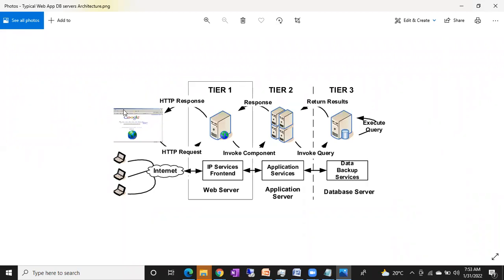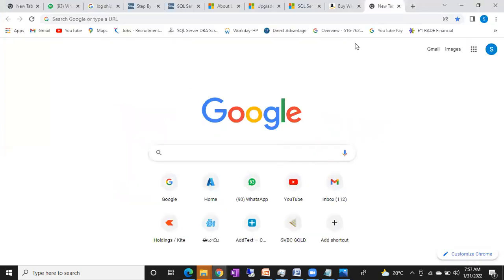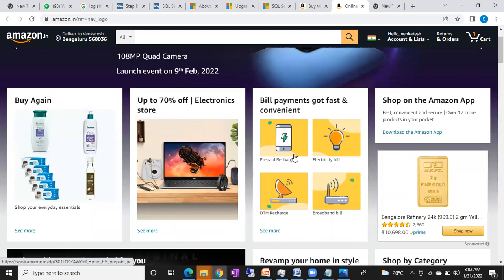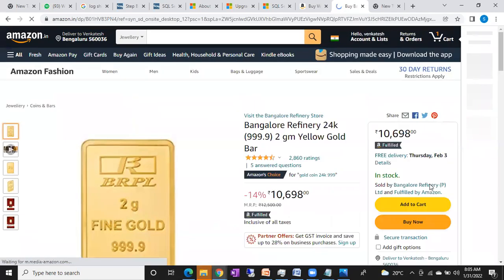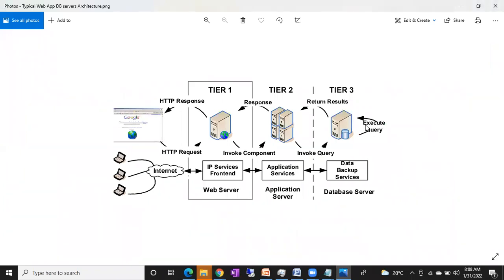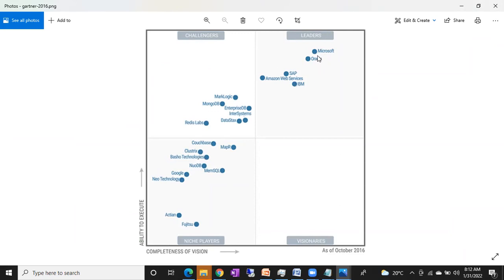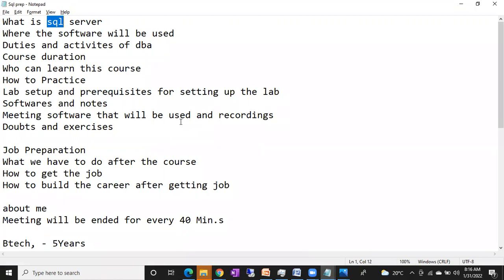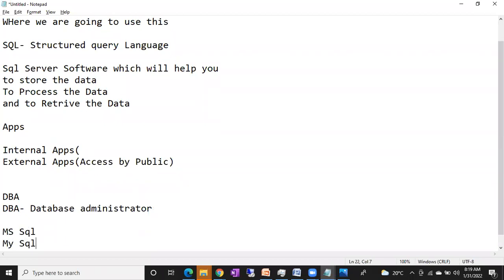Sql DBA Batch 42 Introduction Session Class 2